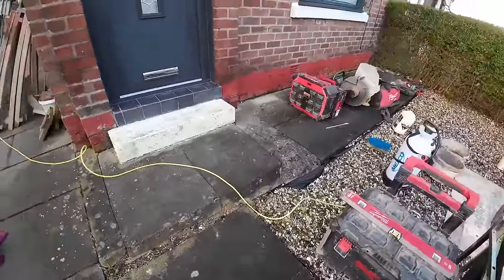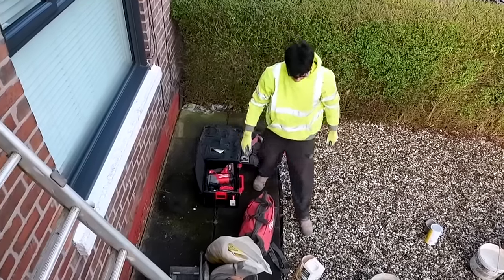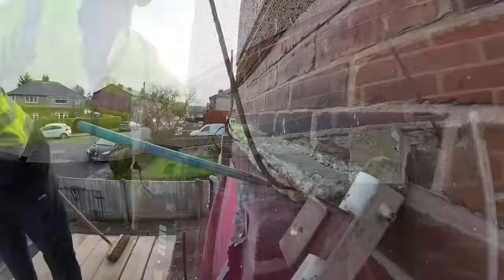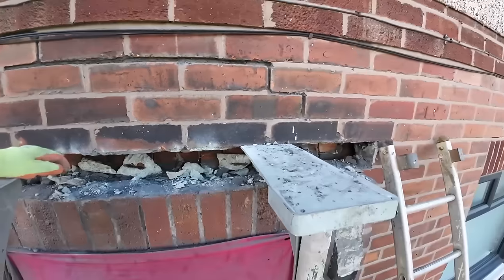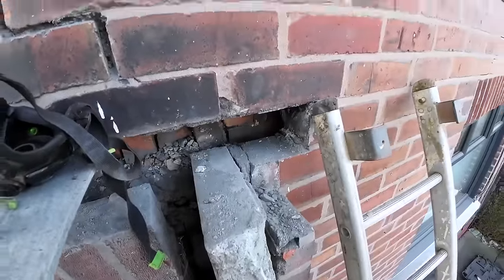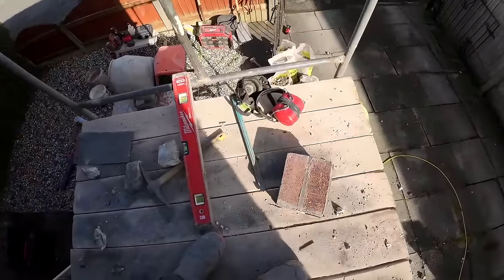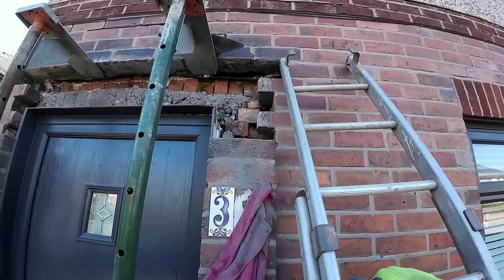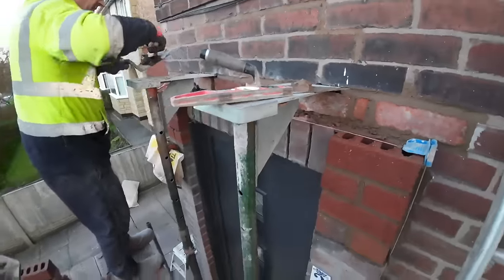CRUMBLING CONCRETE CANOPY.. THIS IS HOW WE CURED IT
CRUMBLING CONCRETE CANOPY.. THIS IS HOW WE CURED IT 🧱👍🏽 WE ARE ON A NEW JOB TO REMOVE A CONCRETE CANOPY OVER A FRONT DOOR WHICH HAS STARTED TO CRUMBLE. AS THIS IS DANGEROUS THE CUSTOMER WANTS IT REMOVED AND THE BRICKWORK MAKING GOOD.
     AS ALWAYS A STRAIGHT FORWARD LOOKING JOB IS FAR FROM IT AND THE JOB ESCALATED AND BECAME A LONG DAY.
     WATCH HOW WE OVER COME MORE DODGY BUILDING ISSUES...EMJOY